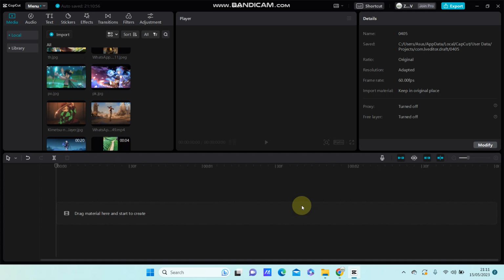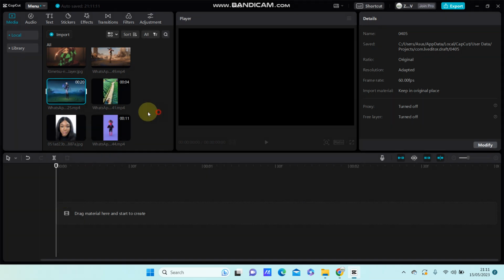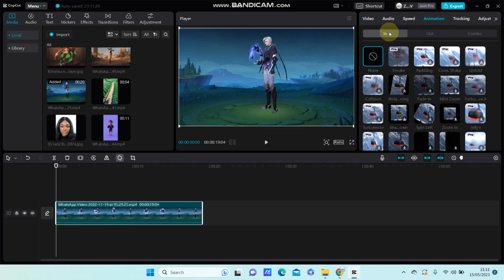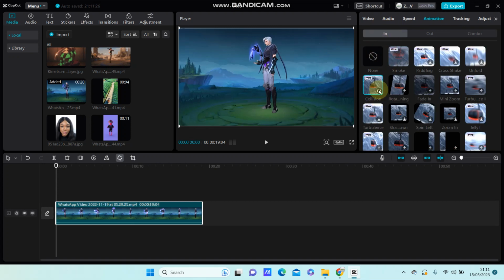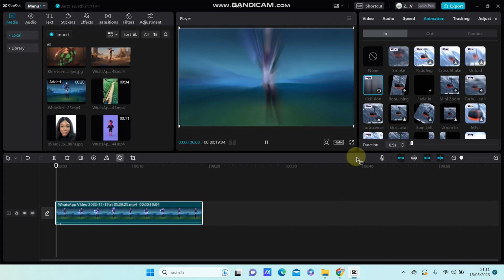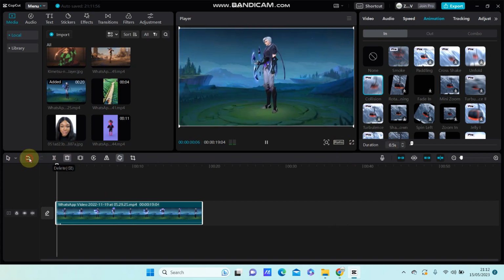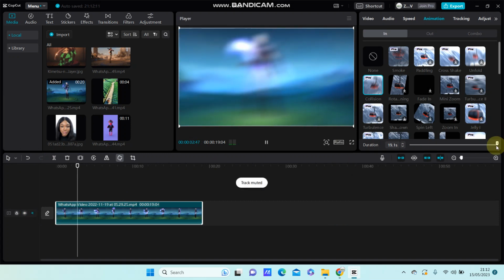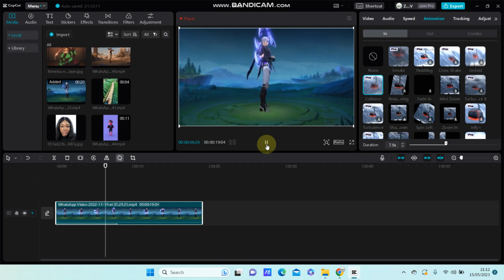Animations Effect in CapCut PC! How You Can Easily Apply Collision Animation Effect to Your Clip?